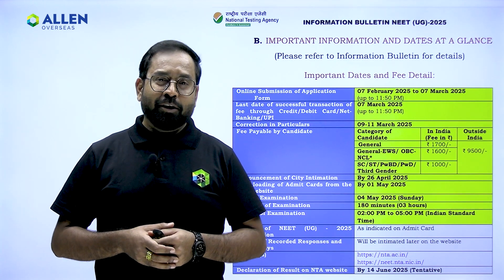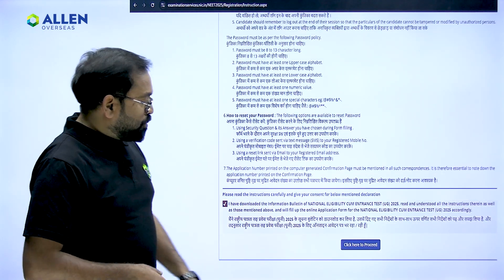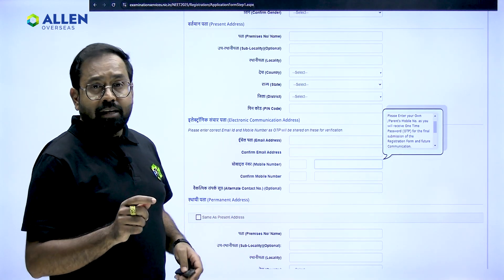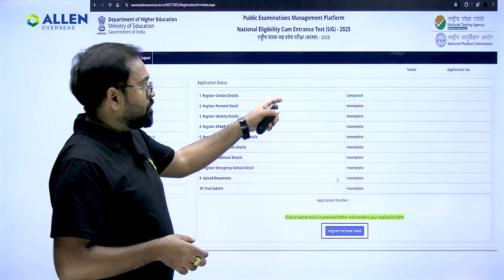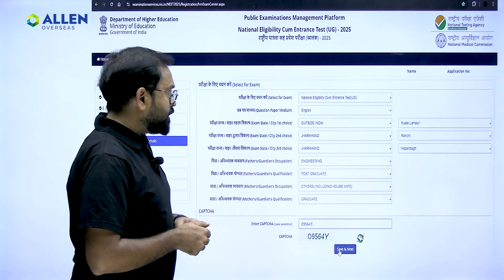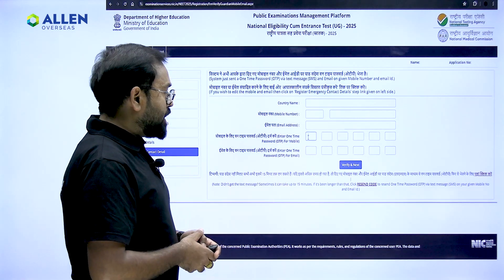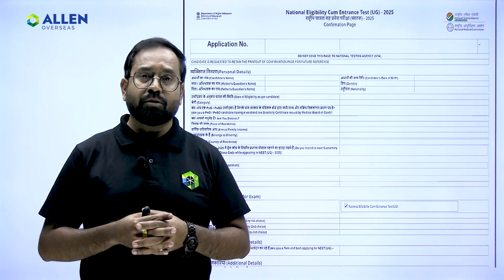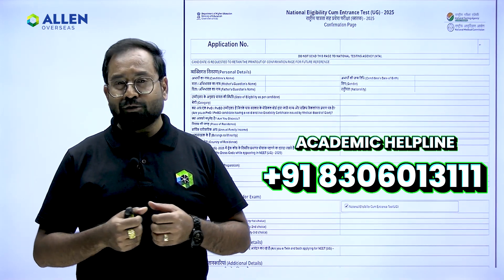NEET UG 2025 Form Filling for NRI Students | Step-by-Step Application Process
Are you an NRI student 💡 looking to apply for NEET UG 2025? This step-by-step guide will help you fill out the NEET UG 2025 application form correctly to avoid mistakes and ensure a smooth submission. Watch till the end to get important eligibility criteria, required documents, payment details, and common mistakes to avoid!

🎯Target JEE and NEET 2025: Enroll ALLEN Overseas (NOW)